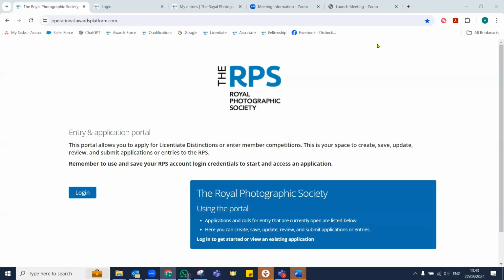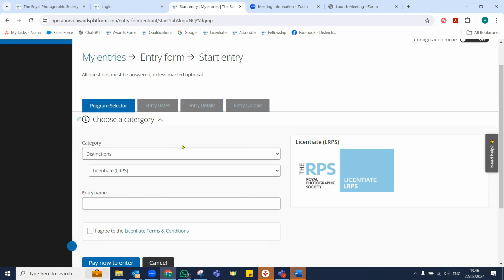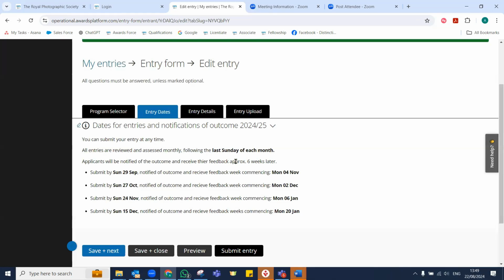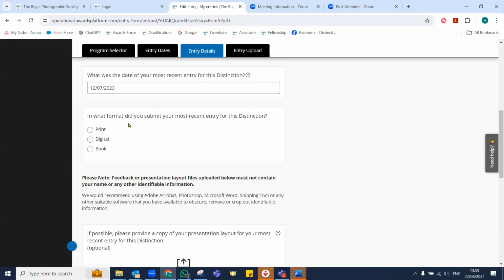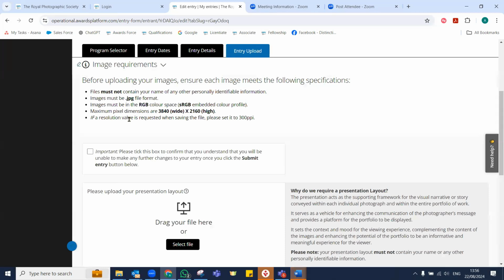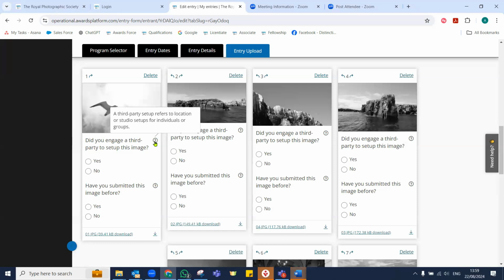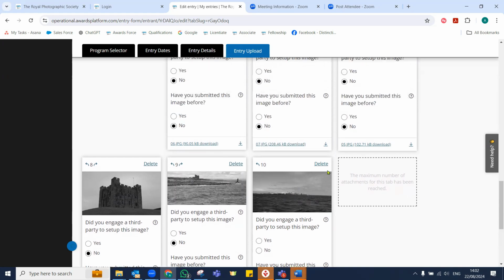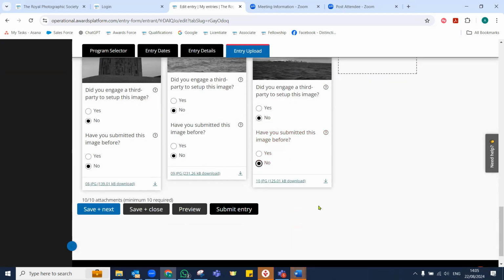RPS Licentiate Application via portal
Guidance for making an online Licentiate (LRPS) application with the Royal Photographic Society